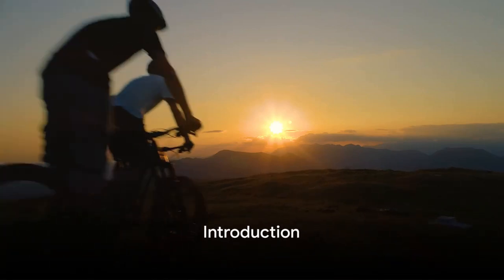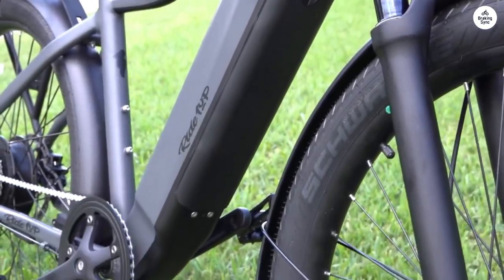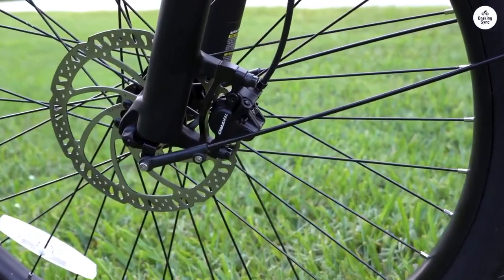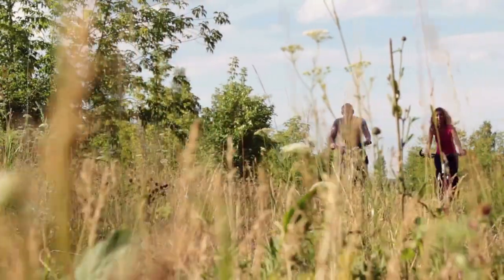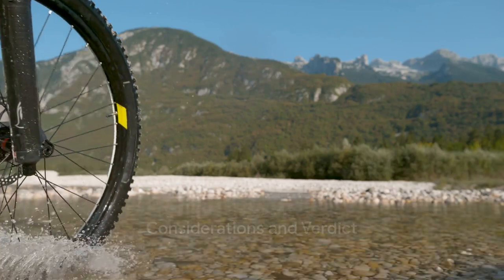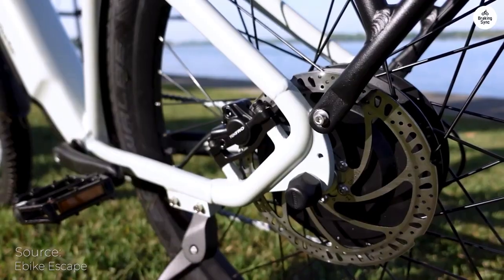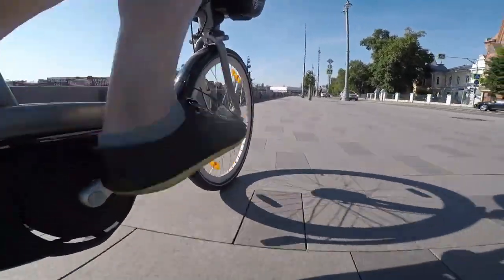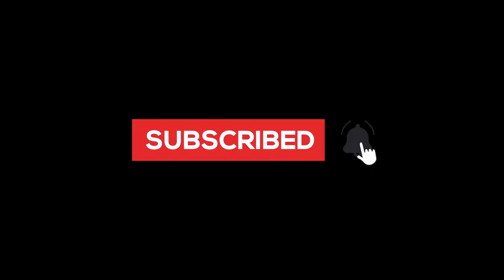Ride1Up Ebike: PRODIGY-Brose mid-drive motor E-Bike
"On the hunt for your next ebike that offers true premium performance without paying the ridiculous price tag attached?  In this video we will consider the Brose Prodigy electric bike by examining both its strong and weak points. By the end of this video you will have a better idea if this e-bike is for you! This bike is made by Ride1up and boasts their e-bike is for those who demand more but are smart enough to pay less. So, let's see if that is true.

If would like to learn more about the Prodigy Ebike go

OUTLINE:

00:00 Introduction
00:41 Prodigy's Unique Features
01:51 Considerations and Verdict
03:03 Wrap Up